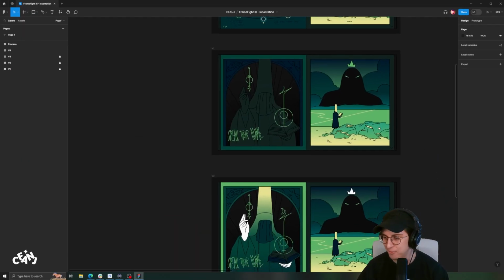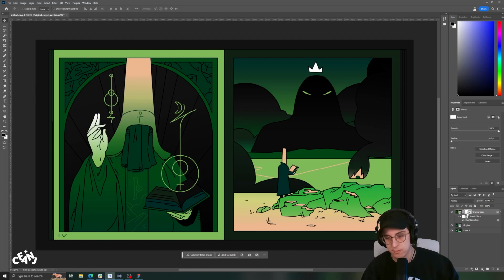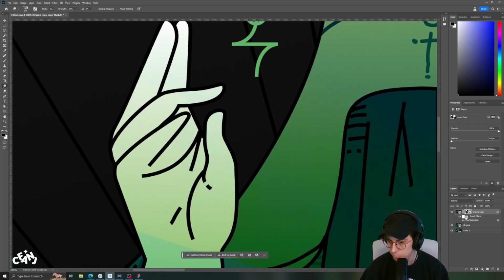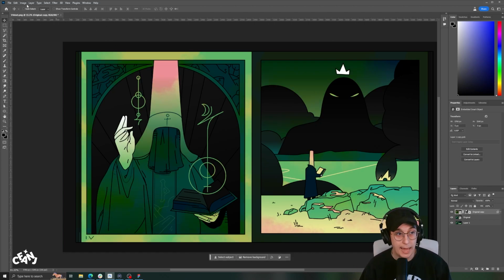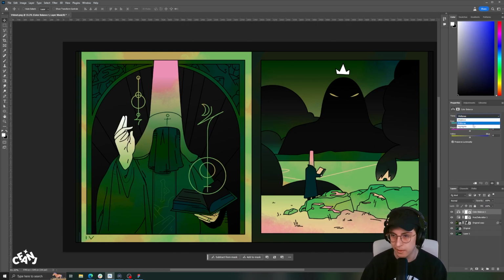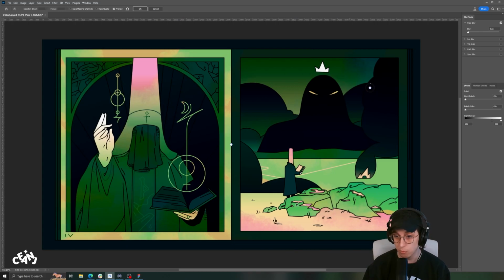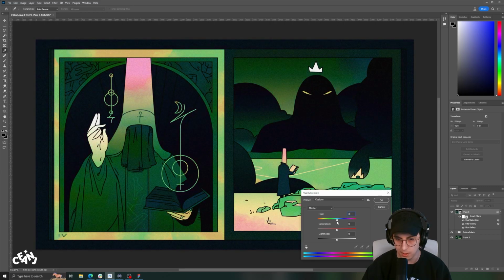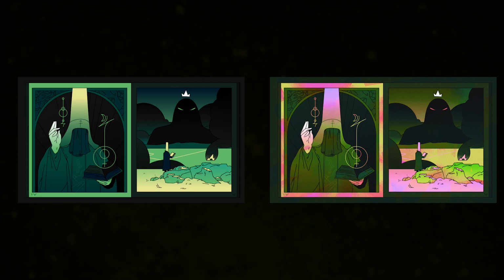Adding Interesting Textures to Illustrations in Photoshop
You ever make an illustration and say to yourself, "wow, this would look so much better with a lil' somethin' on it."?

Yeah me too... So let me show you how to do it in Photoshop!
This quick tip tutorial follows me turning a flat vector illustration into a crunchy textured masterpiece with a few easy steps.

ARTISTS REFERENCED:
- Cosimo Galluzzi
- Moebius (Jean Girard)

TOOLS:
- Figma (used for original illustration)
- Photoshop 2024
- Kyle's Concept Brush Pack (Creative Cloud)